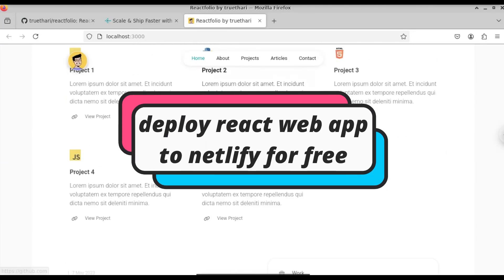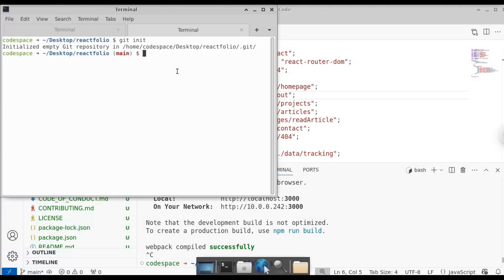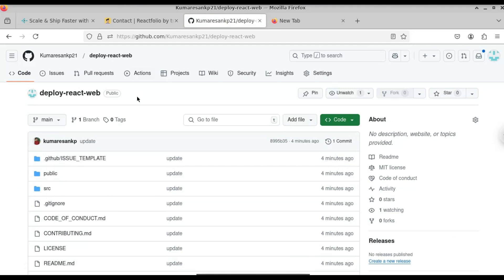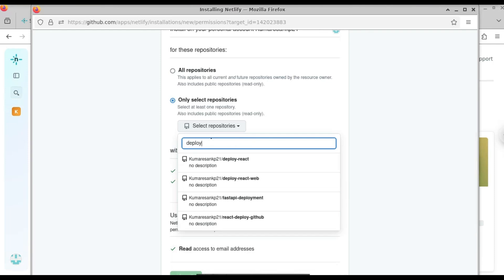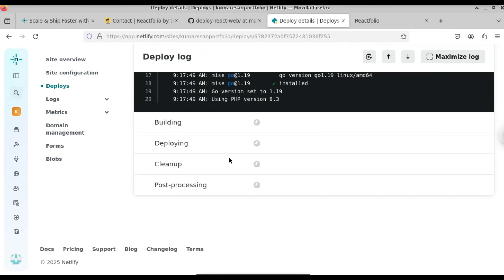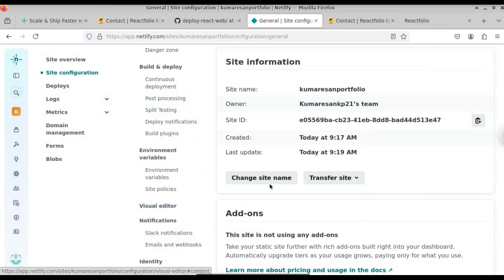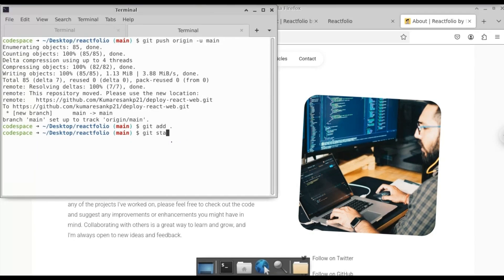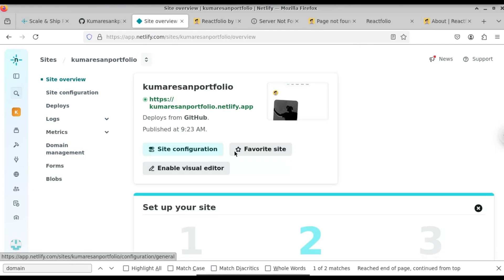Deploy React Application using Netlify | deploy react using github to netlify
In this video, I’ll guide you step-by-step on how to deploy a React application on Netlify effortlessly. Whether you're a beginner or a seasoned developer, this tutorial will show you how to use GitHub to host and publish your React app on Netlify in just a few minutes!

✨ What you'll learn in this video:
👉 How to create a React application
👉 How to connect your GitHub repository to Netlify
👉 How to configure build settings in Netlify
👉 How to deploy your React app with a live URL
👉 How to update and redeploy changes automatically

🎯 Keywords covered in this video for high search ranking:

Deploy React App to Netlify
Host React App on Netlify
React Netlify Deployment Tutorial
GitHub to Netlify Workflow
Free React App Hosting
Step-by-Step React Deployment
💻 Chapters for Easy Navigation:
⏱️ 00:00 Introduction
⏱️ 01:10 Create a React App
⏱️ 02:30 Push React App to GitHub
⏱️ 04:00 Connect GitHub Repo to Netlify
⏱️ 05:30 Configure Build Settings
⏱️ 06:30 Deploy React App on Netlify
⏱️ 08:00 Auto Deploy Changes